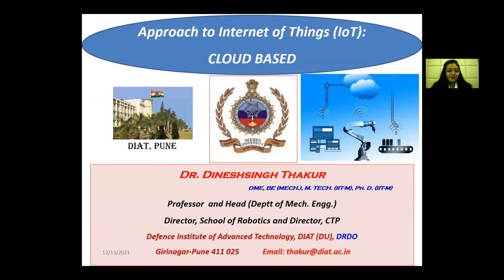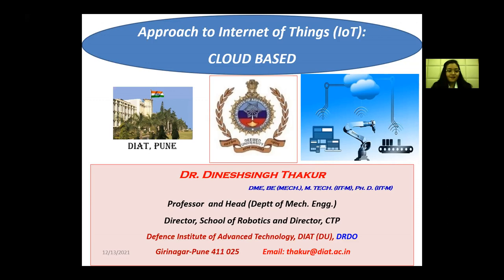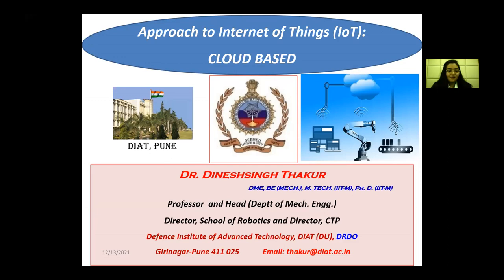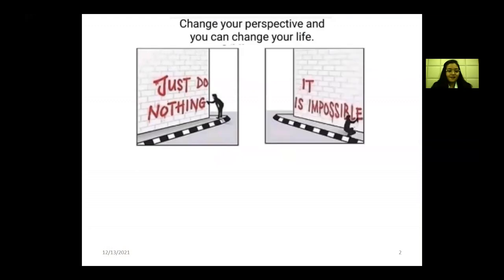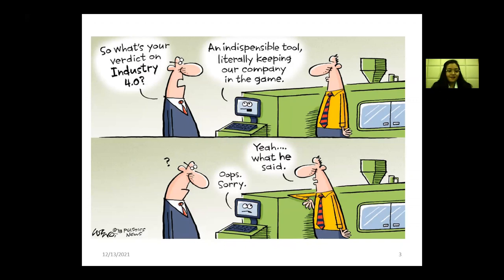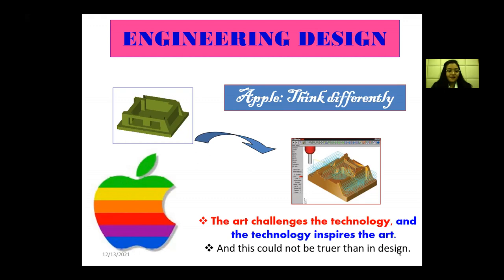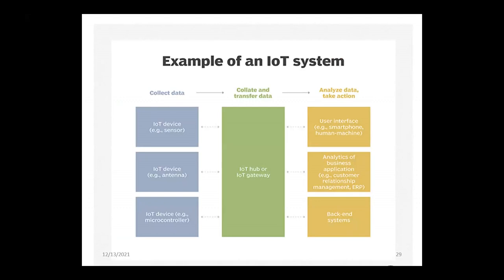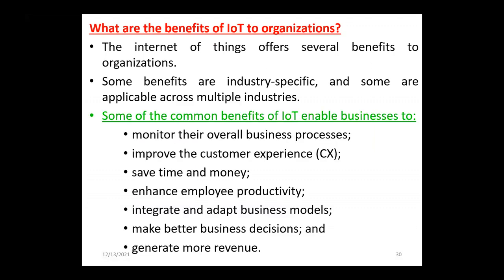ATAL FDP Day 1 Session 2: Cloud based IoT by Dr. Dineshsingh Thakur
STME, NMIMS Indore successfully hosted a five-day AICTE-sponsored faculty development workshop, which received a lot of enthusiastic participation from faculty members from all over India. Here are a few highlights from the programme, as well as the sessions held by various experts from various industries pertinent to the Internet of Things.